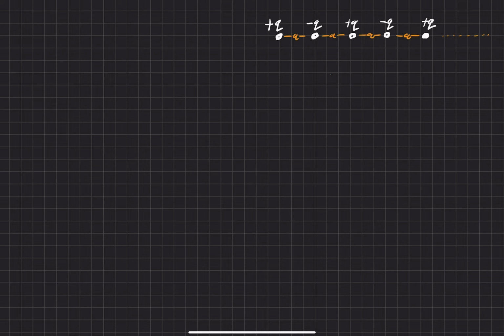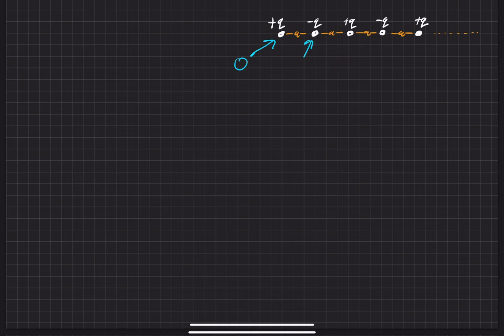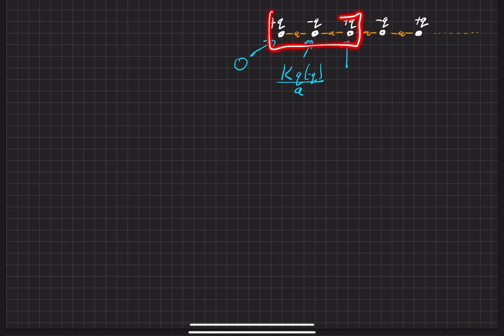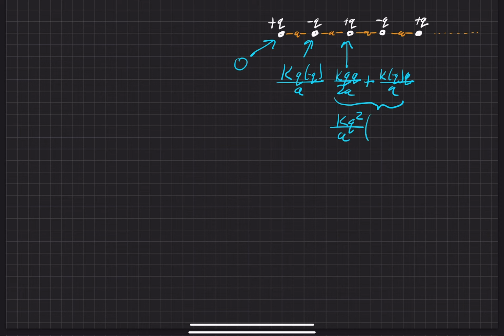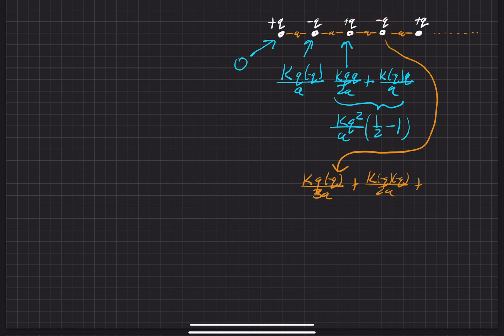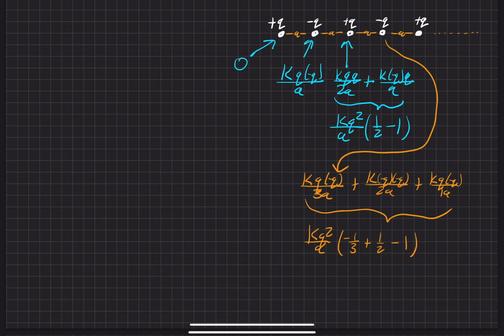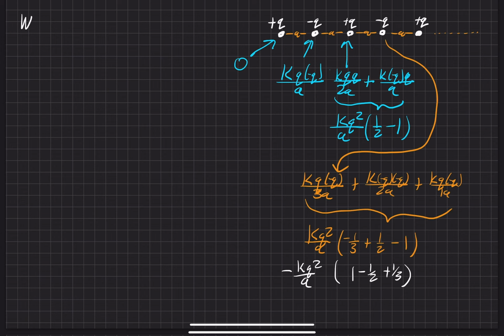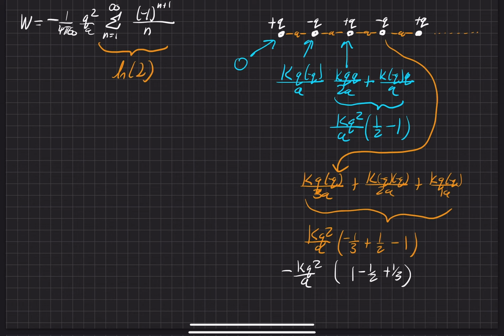Griffiths Electrodynamics | Problem 2.33